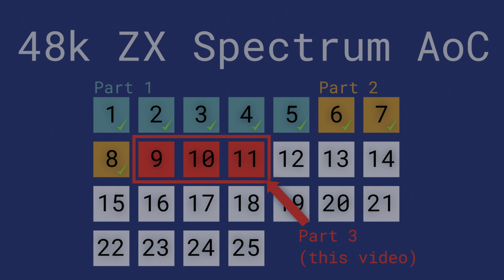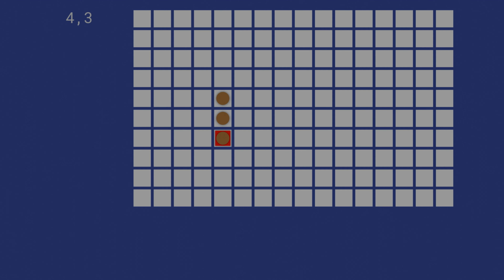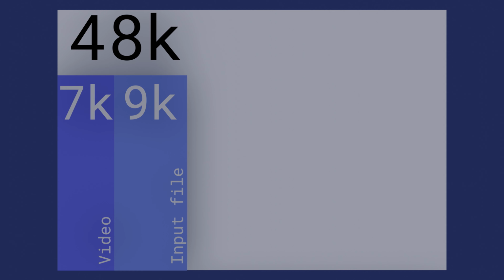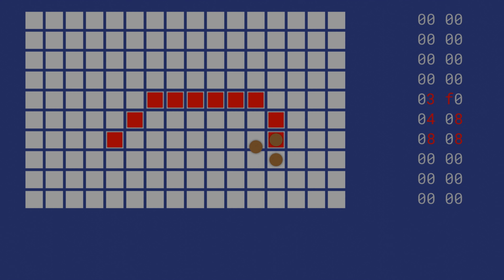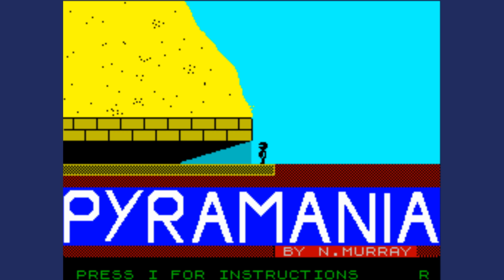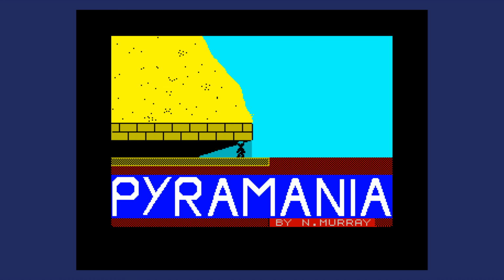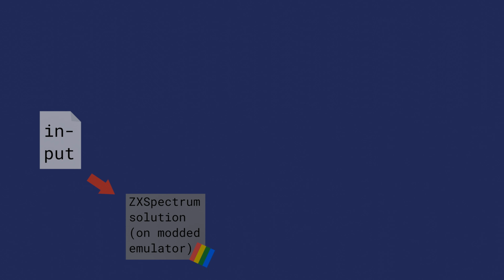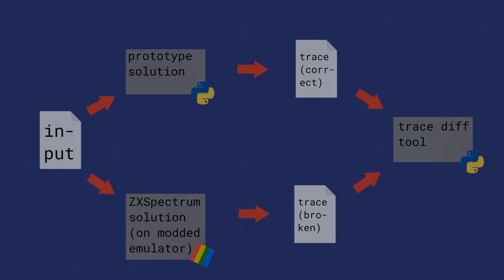Solving Advent of Code with a ZX Spectrum (2022, Part3: days 9 to 11)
Hey! it's part 3! This is my series of solving Advent of Code 2022 using only a 48k Sinclair ZX Spectrum.If you missed part 1, you might like to see that too, it introduces what I'm doing a little bit more can find all the code for my solutions on github

Lex (they/them)

Chapters:
0:00 - Introduction
0:51 - Day 9
5:10 - Day 10
7:14 - Day 11